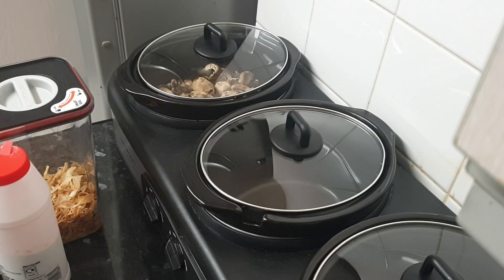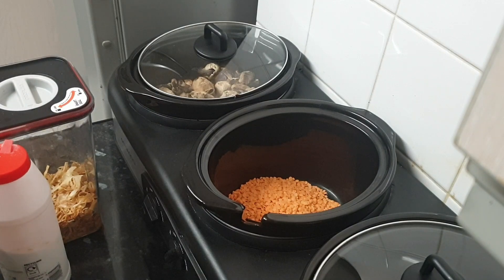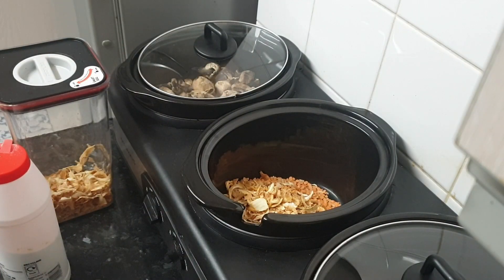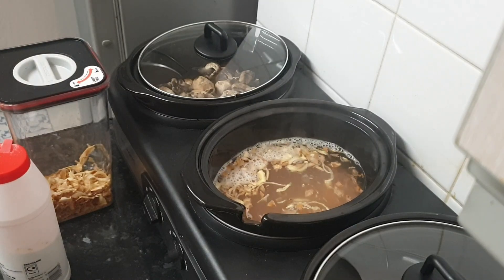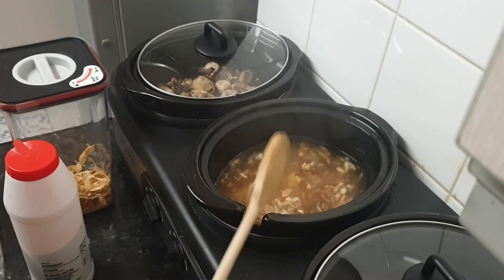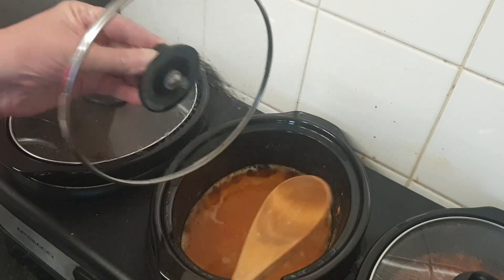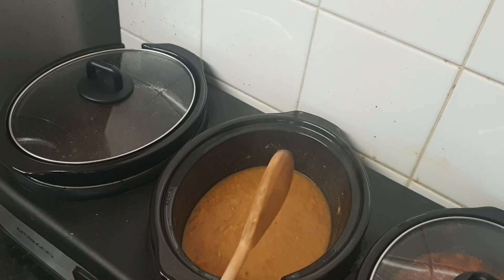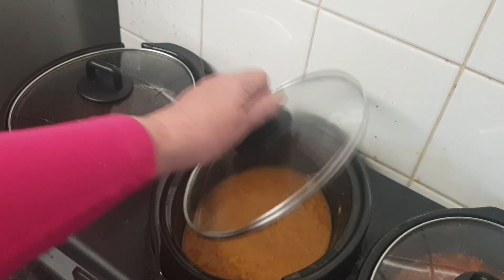Very Basic Lentil Soup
This is a very basic lentil soup that can be built on by adding more veg, bacon, ham etc